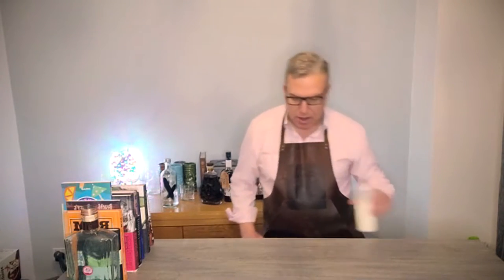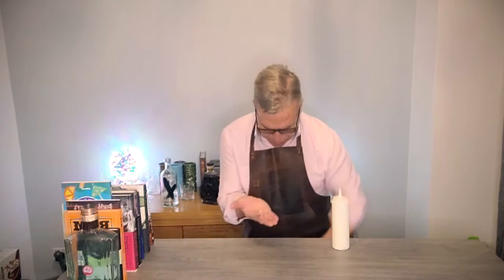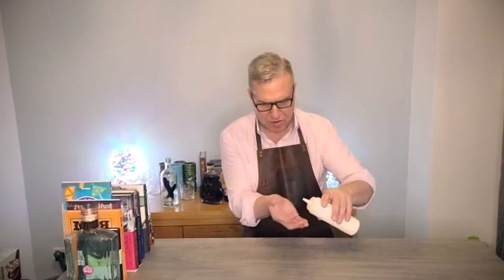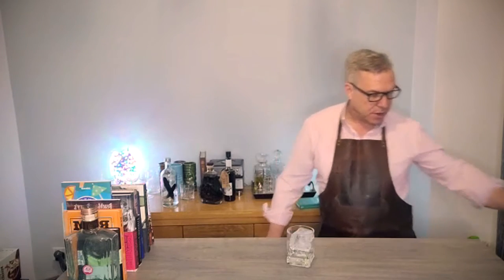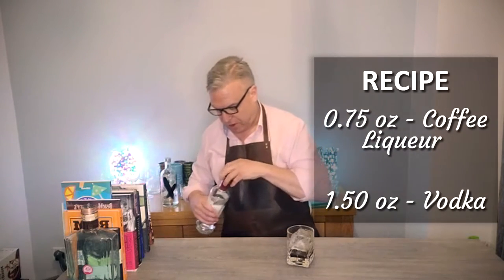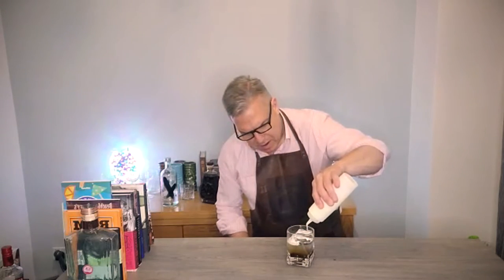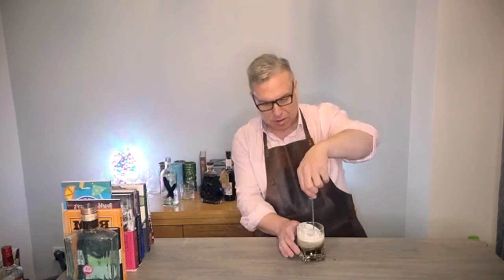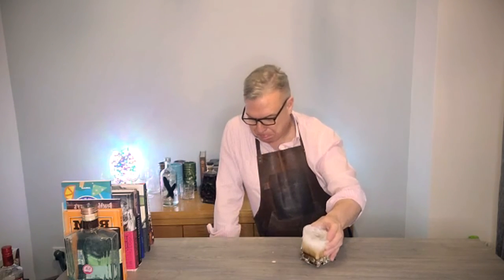White Russian with The British Bartender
Today we make this well known cocktail, the White
 Russian